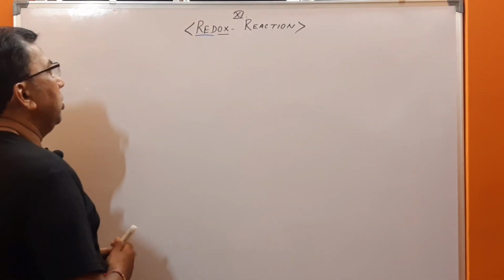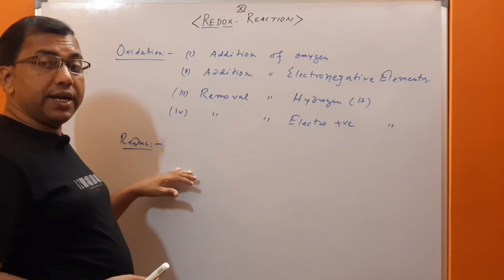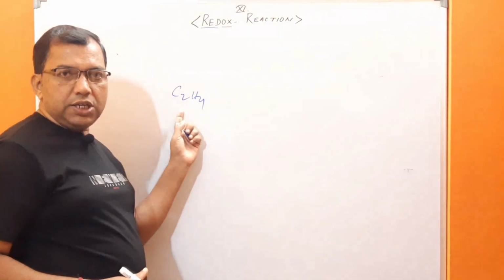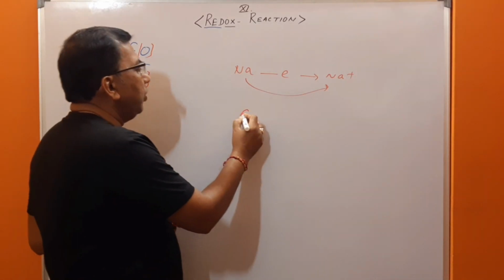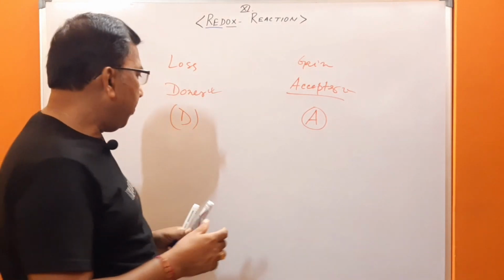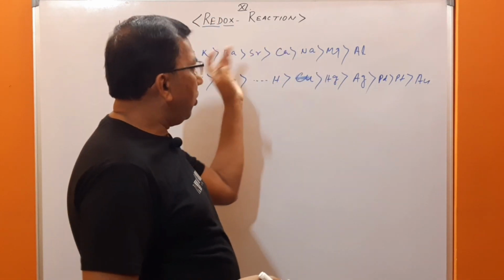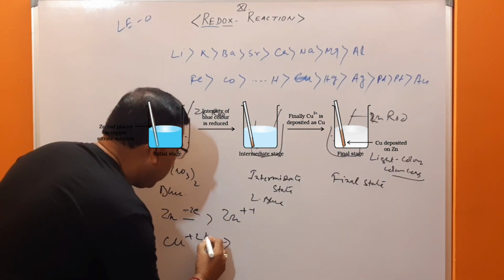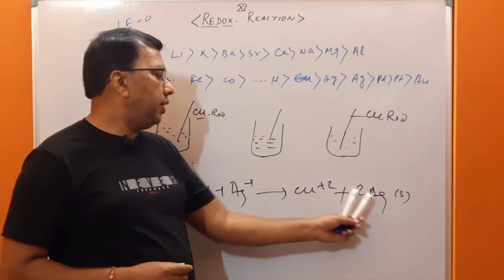REDOX REACTION|CHAPTER 8|CLASS XI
I hope this lecture is crystal clear to you.

 my tripod stand

my camera

my mic

my board

I hope this video is held full to you.